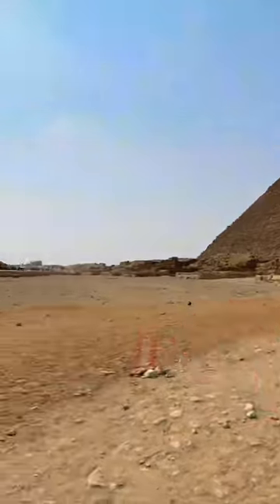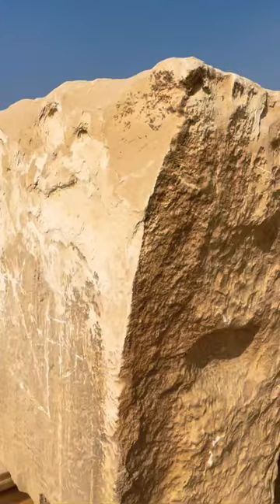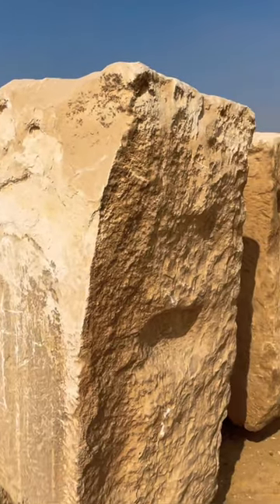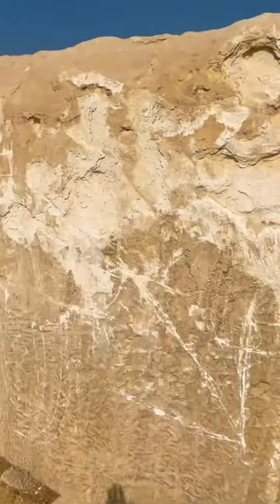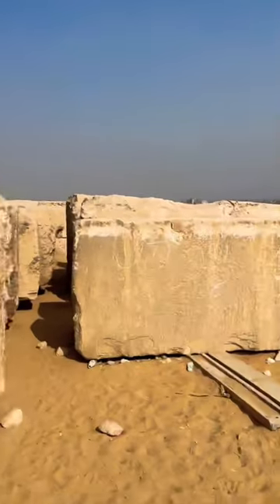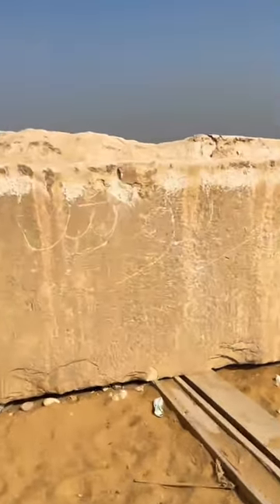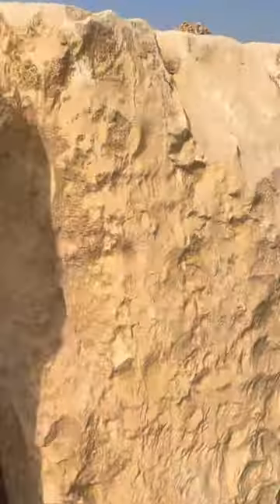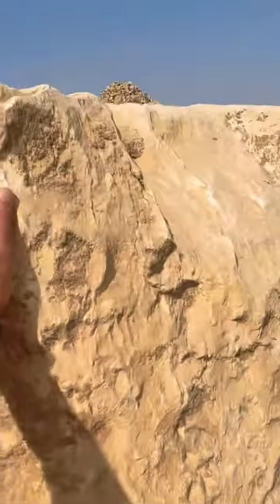Look at this! 😮 4,000-Year-Old Megalithic stones from the Khufu Boat Pit at Giza! 🇪🇬